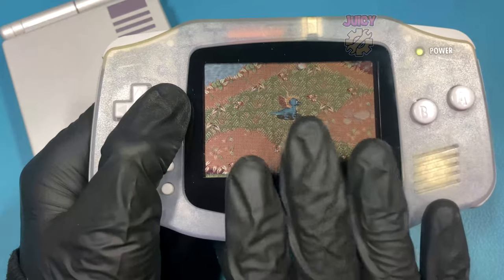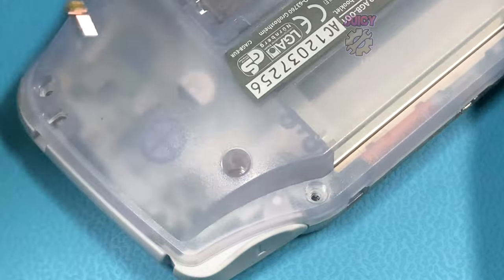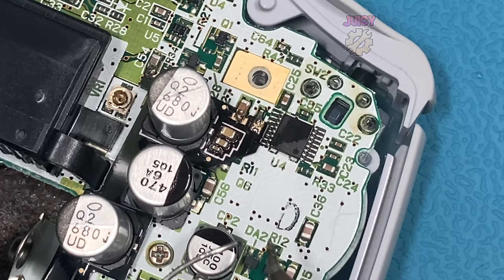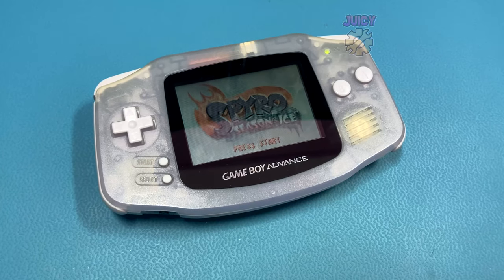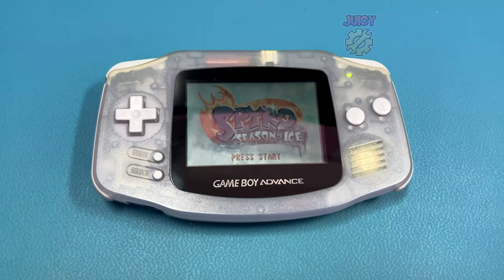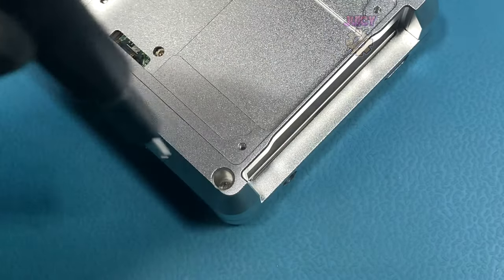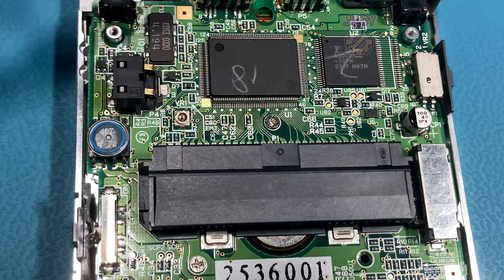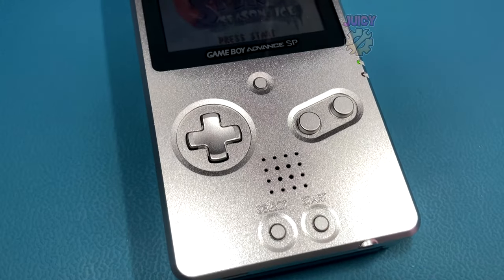Making the Gameboy Advance & GBA SP - SILENT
In this episode of my random repairs series i show off two different, but really the same, power filtering mods / dehum kit for the Gameboy Advance and the Gameboy Advance SP. This time however both of these power filtering mods are made from RetroSix. These mods filter the power and removes an hum from the audio of the Gameboy for a cleaner cripser sound.

Intro ► 00:00
The Kits ► 00:12
GBA Installation ► 00:36
GBA SP Installation ► 04:30
Conclusion ► 08:07